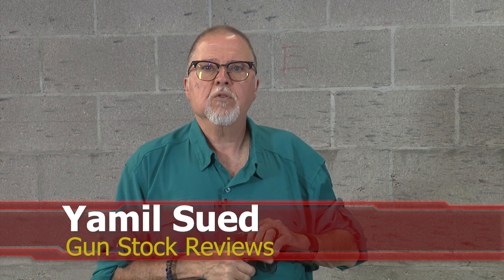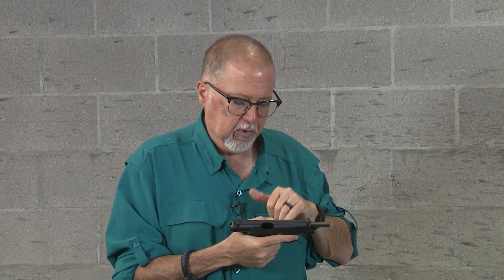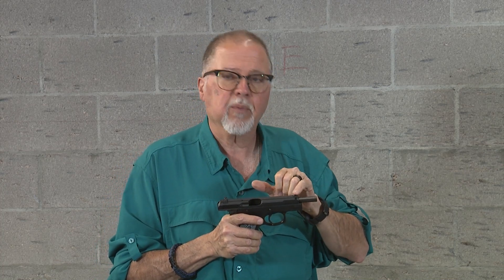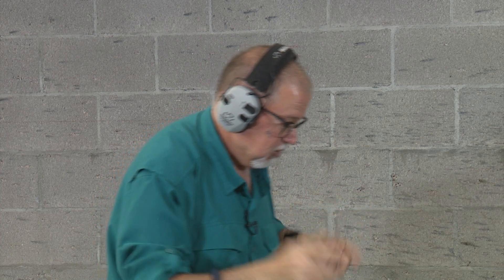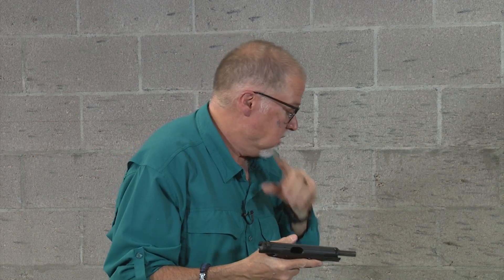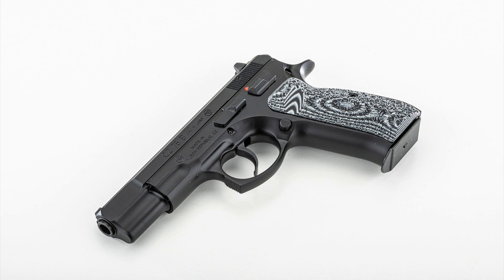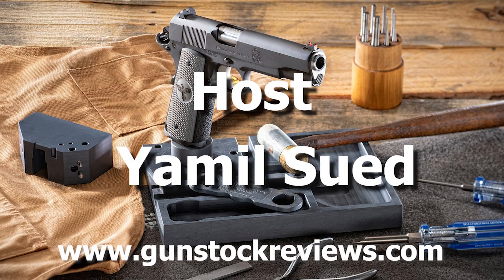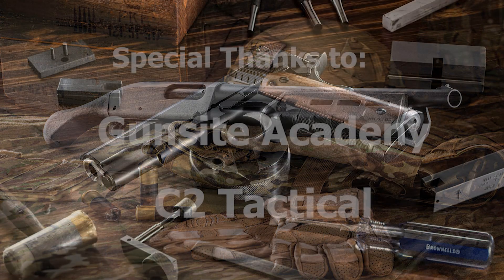Range Time with the CZ-75 after the LOK Grips Install #1438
Welcome to another exciting episode of Gun Stock Reviews! In today's installment, we're thrilled to present our newest addition Lok Grips for the iconic CZ 75. Join us as we explore how these cutting-edge Lok grips can transform your shooting experience.

1. Adobe Premier Editing Software
2. Adobe After Effects
3. Abobe Photoshop
4. Westcott Flex Daylight Set
5. Sanken COS-11D Lavalier Mic
6.  DJI Mavic 3 Drone
7. Epic GoPro / Action Camera Mount for your Boat
8. Dracast Pro On-Camera Light
9. Dracast Halo Ring Led Light
10.  Nikon Z9 Mirrorless Digital Camera
11. Sony PXW-FX9 XDCAM 6K Camera System
12. Quick Release Shoulder Plate
13. The New Pelican Air Travel Cases!
14. Westcott Scrim Jim
15. Sony A7 4k Video and Still Second Camera
16. Go Pro 10